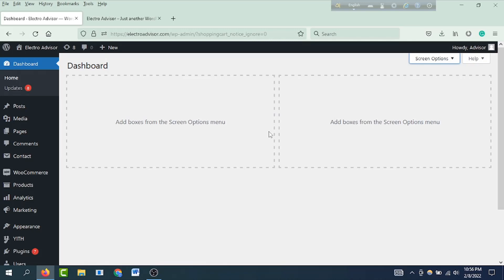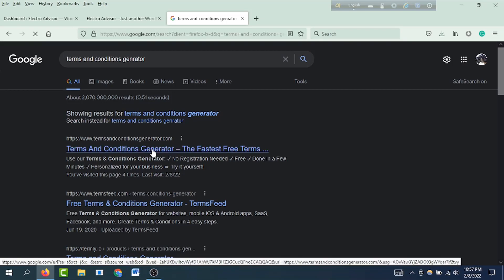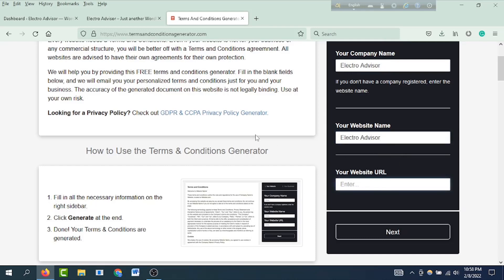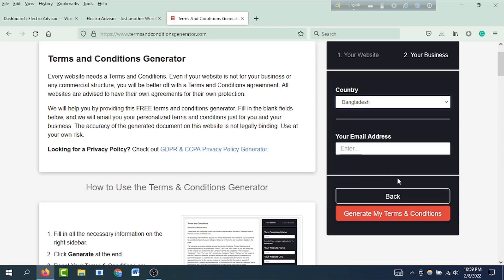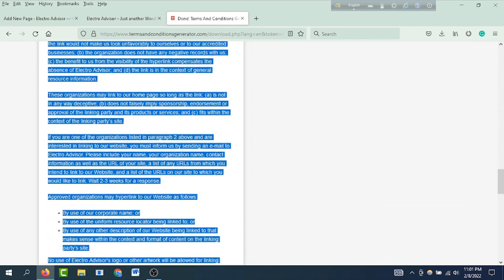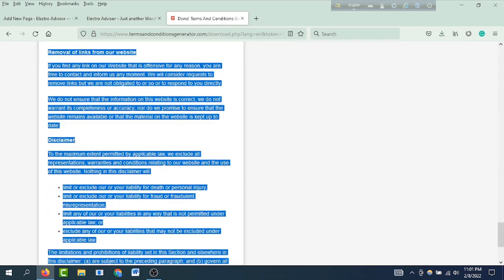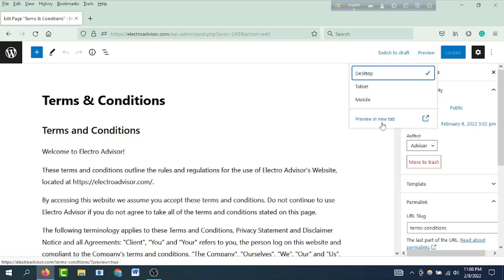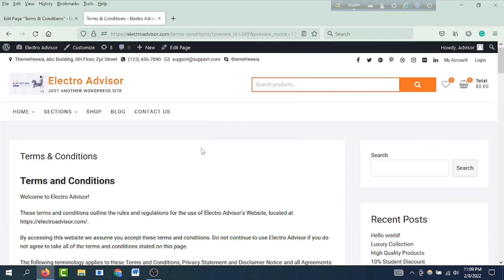✍ওয়ার্ডপ্রেস ওয়েবসাইটের জন্য TERMS & CONDITIONS পেজ তৈরী করবেন যেভাবে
Zaftech মেম্বারশিপে ১০% ডিস্কাউন্ট কুপন কোড: ZAFTECH10
সর্বোচ্চ 50% ডিস্কাউন্টে বিকাশ দিয়ে ডোমেইন এবং হোস্টিং কিনতে এই লিঙ্কে ক্লিক করুন

📌📌📌৫১% ডিস্কাউন্টে নেমচিপ থেকে ডোমেইন এবং হোস্টিং কিনতে এই লিঙ্কে ক্লিক করুনঃ